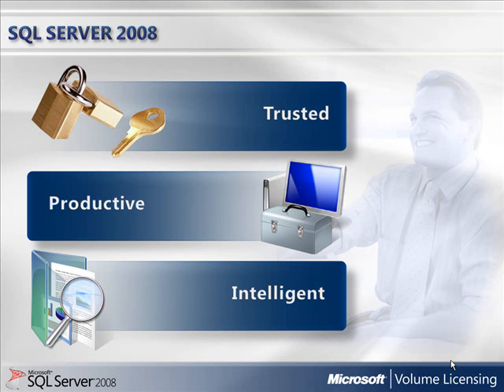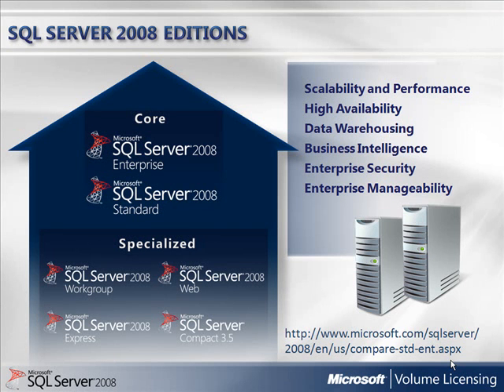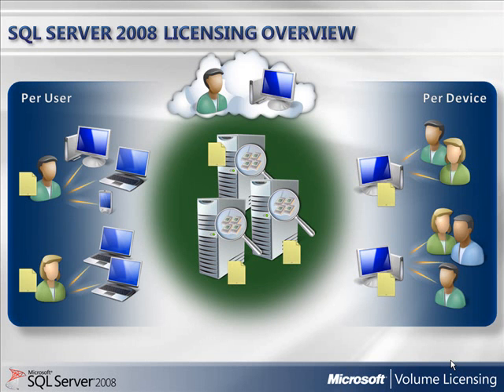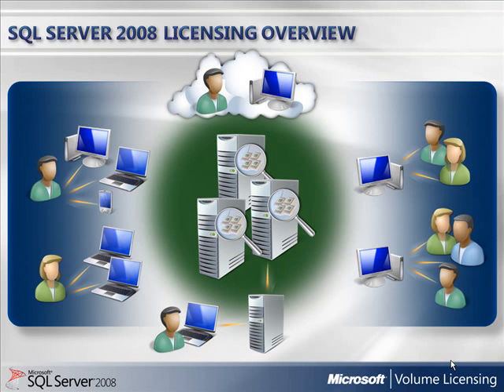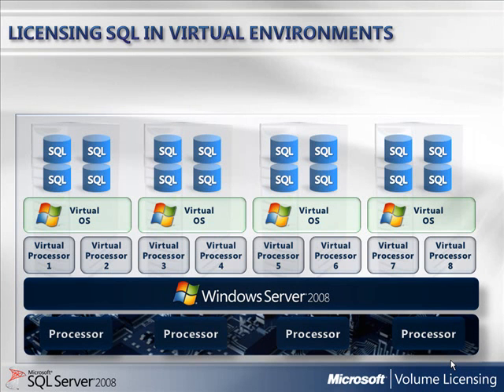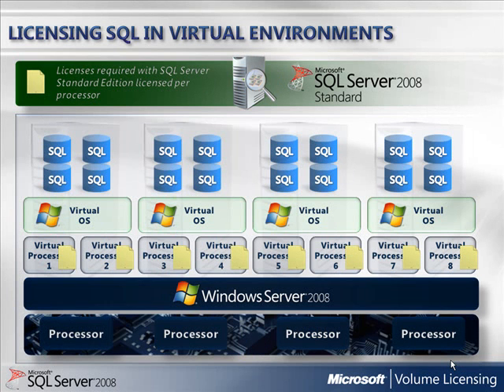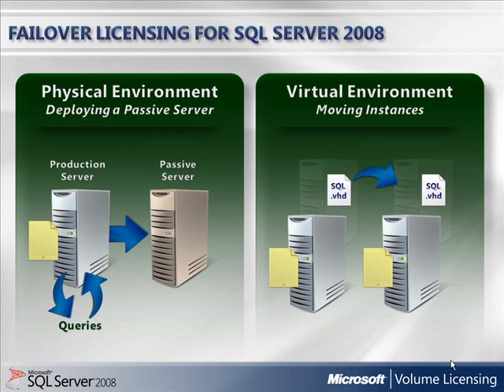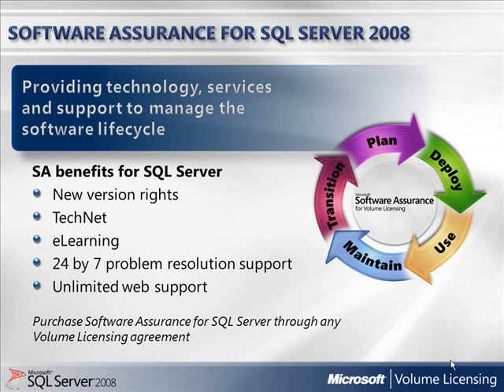SQL Server 2008 Licensing